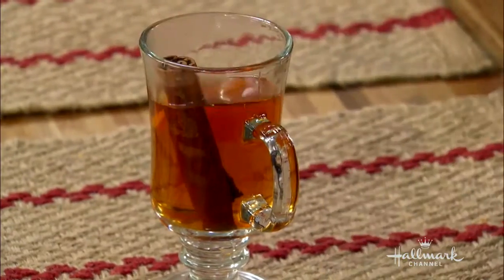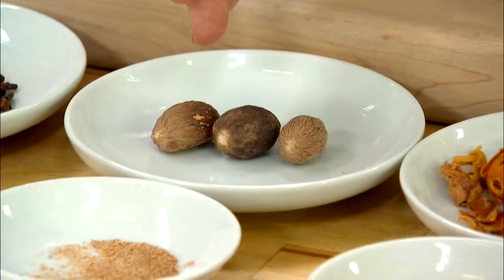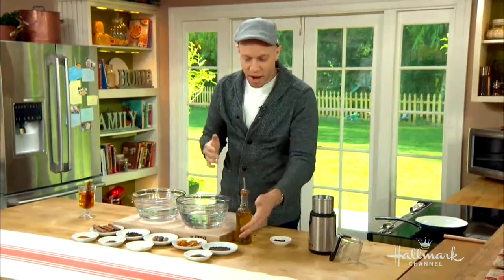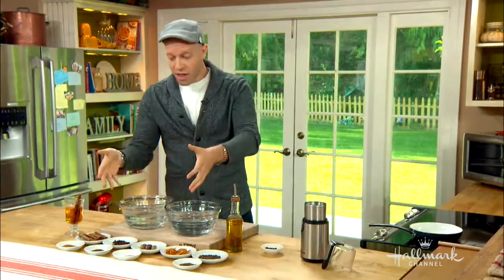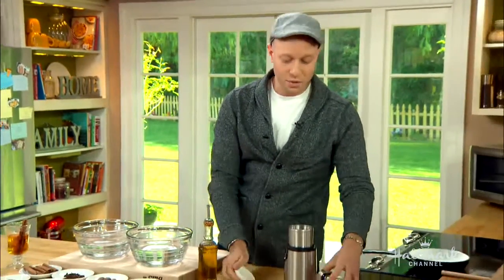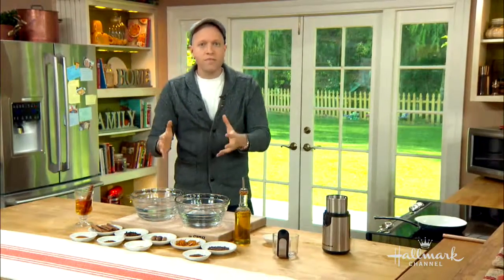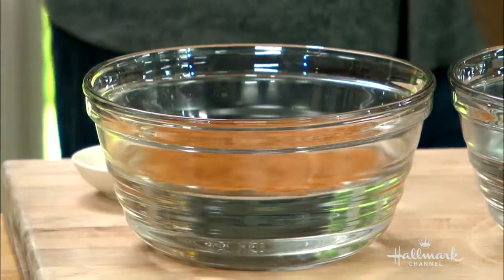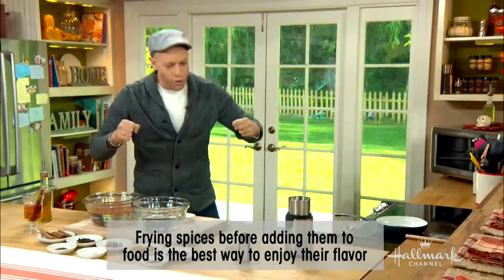The Science of Spices with Dan Kohler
Kitchen Scientist Dan Kohler explains the science behind many of the spices and flavors of the holiday season. Dan explains the history of spices like nutmeg, cinnamon, and all spice and discusses the chemical compounds that give spices their amazing aromas and flavors.